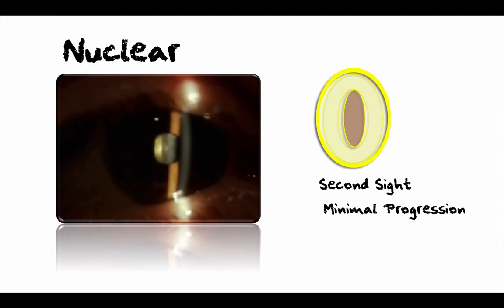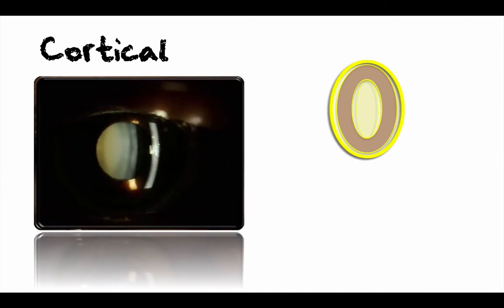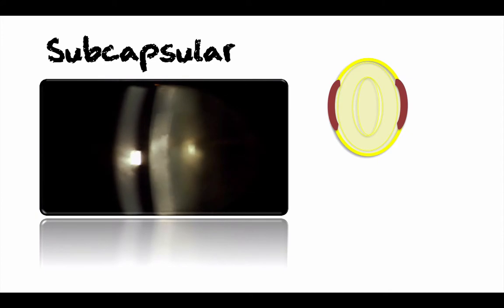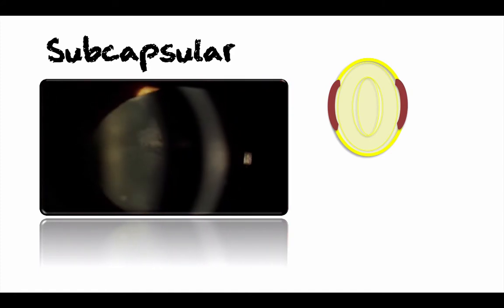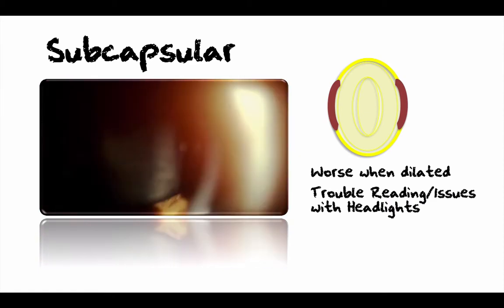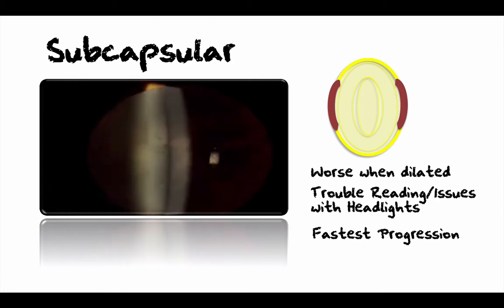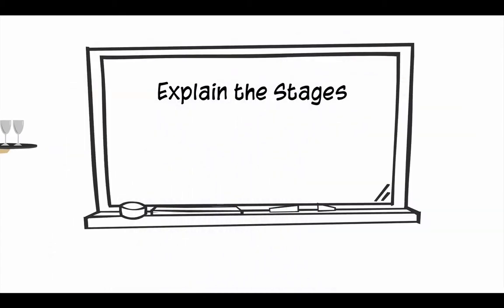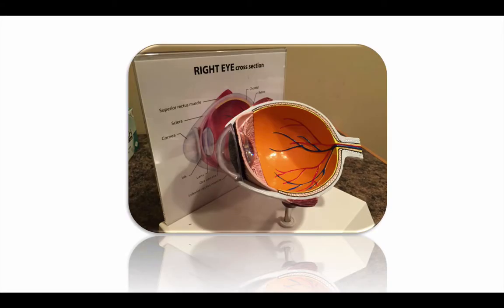How to Educate your Cataract Patients - Episode 22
In this video we discuss how to diagnose cataracts and how to educate your patients.